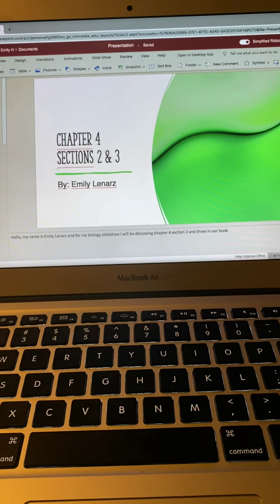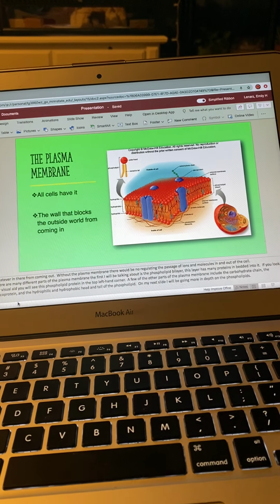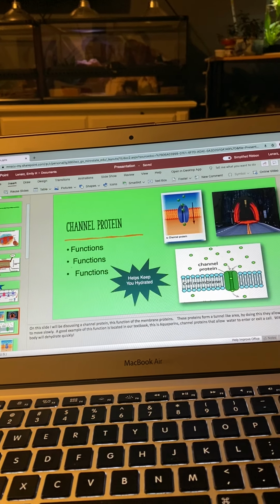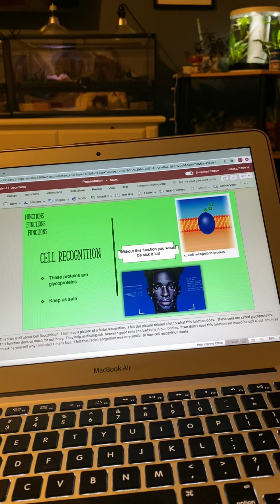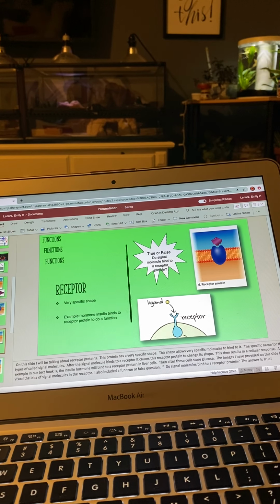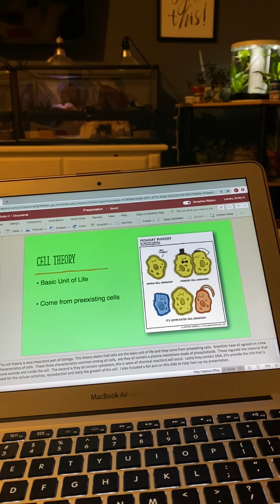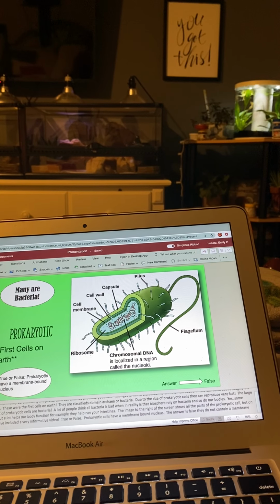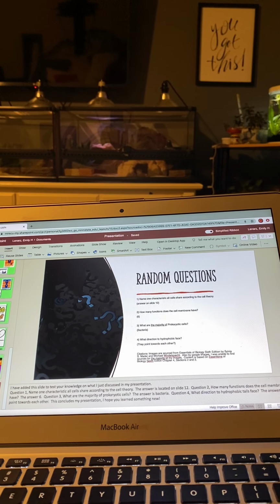September 12, 2020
Biology Narration